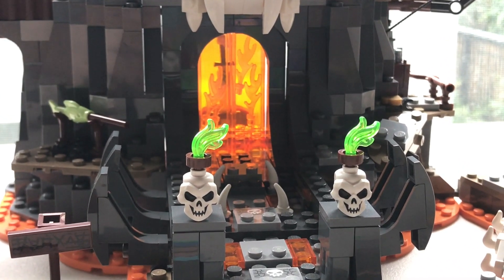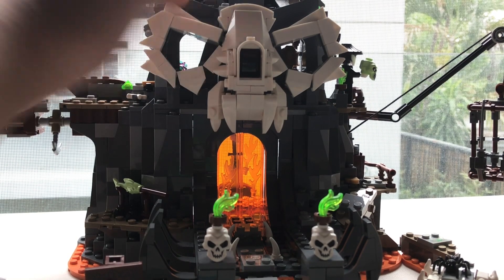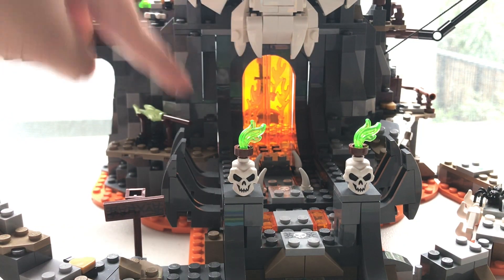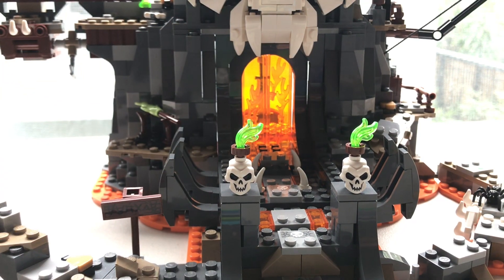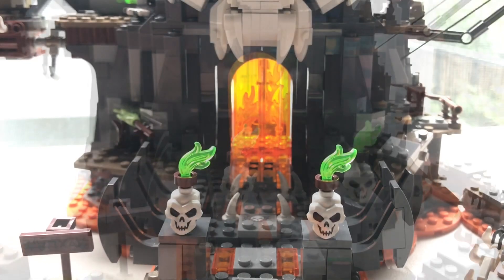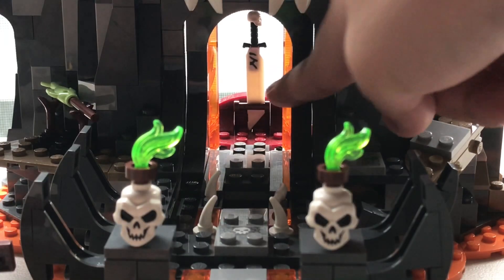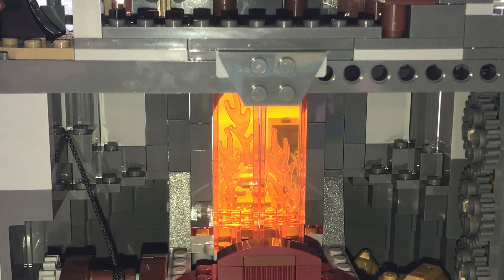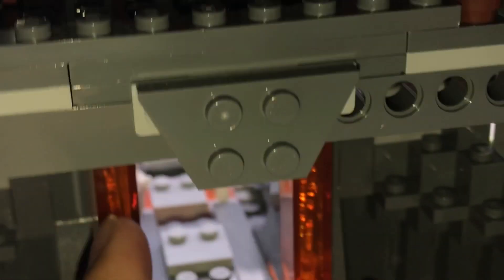I FORGOT SOMETHING